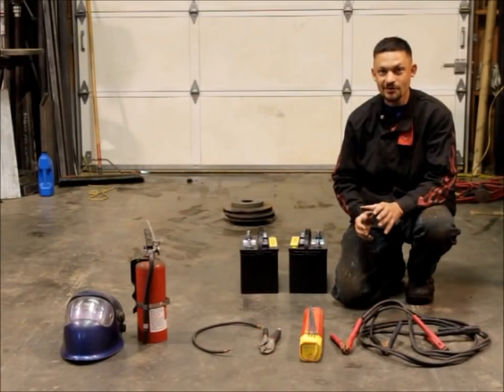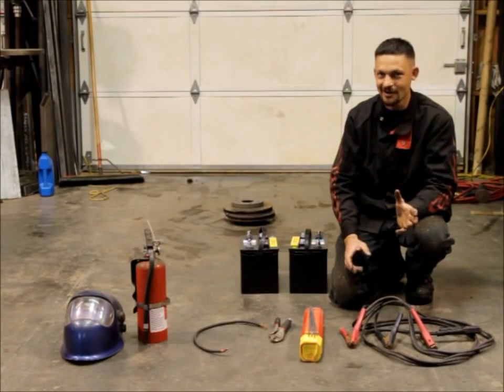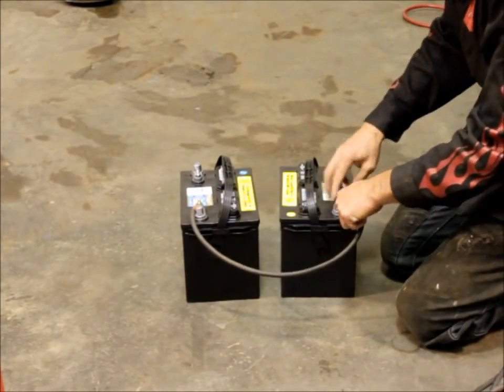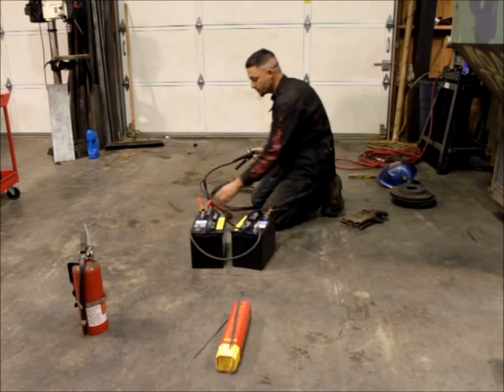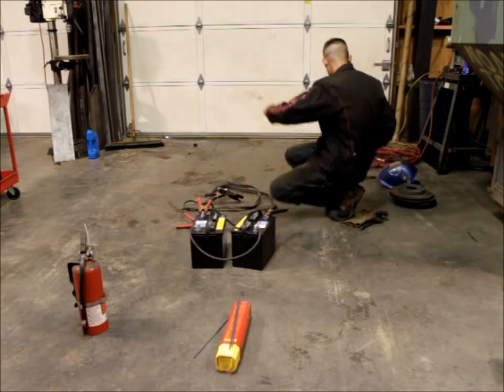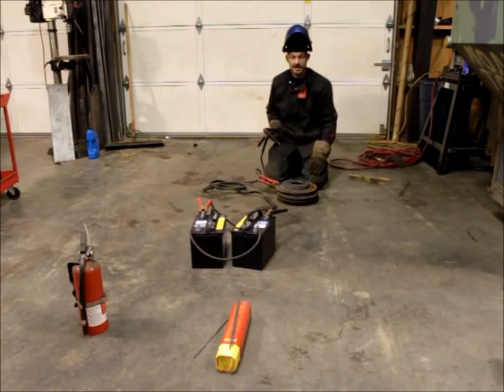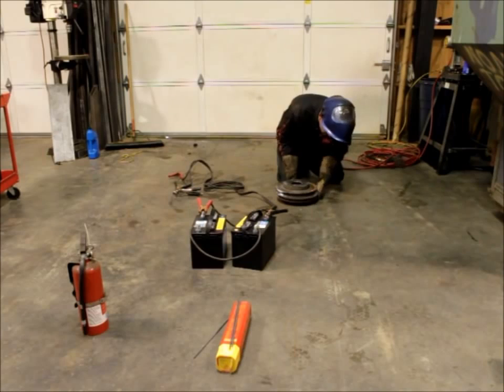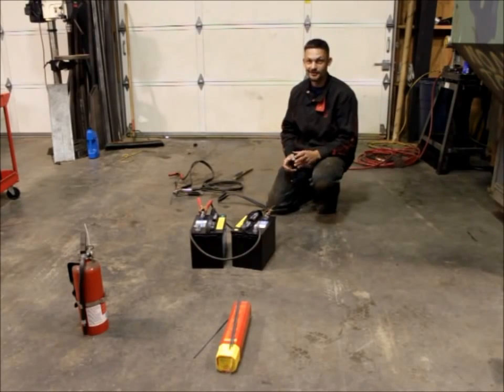Сварка с помощью автомобильных аккумуляторов в чрезвычайных ситуациях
Это видео, о том, как сварить сталь с использованием пары аккумуляторов и набора соединительных кабелей. Но, всегда лучше иметь под рукой сварочный аппарат
Такой метод может выручить в чрезвычайных ситуациях, когда оборудование вышло из строя.